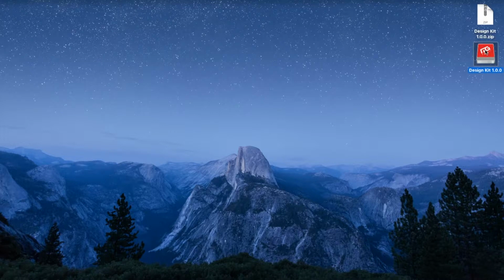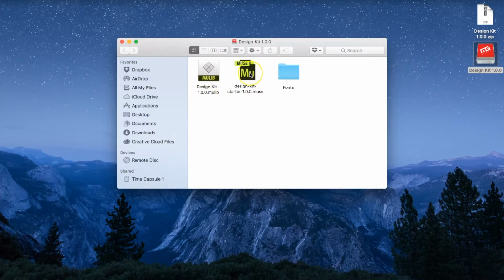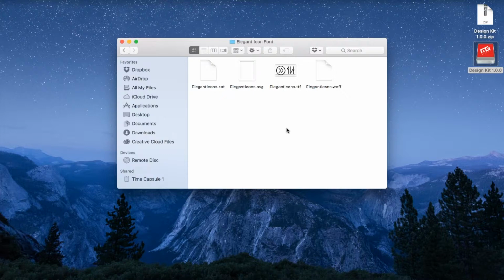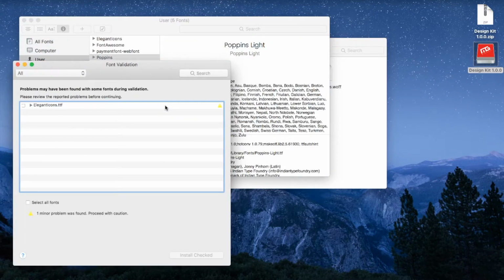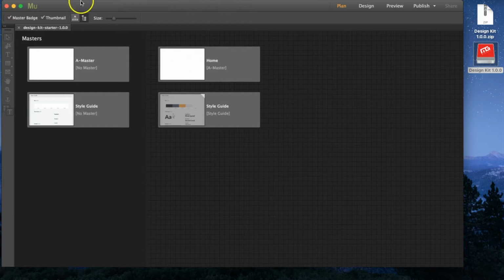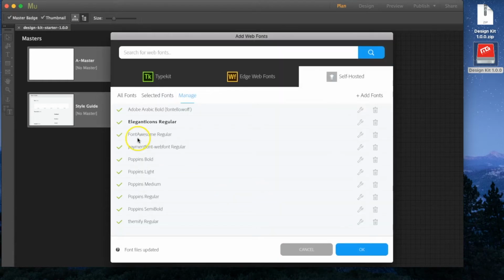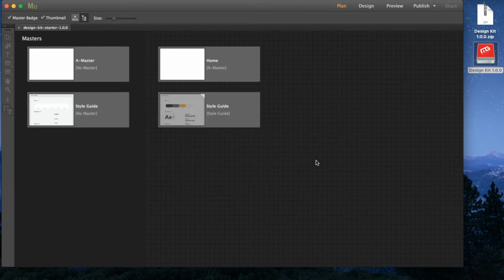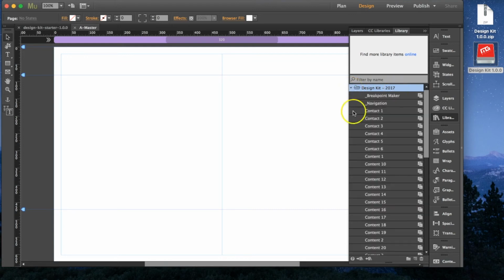Design Kit Install